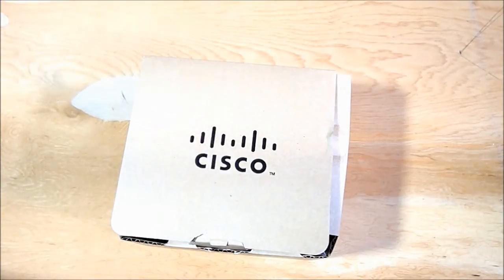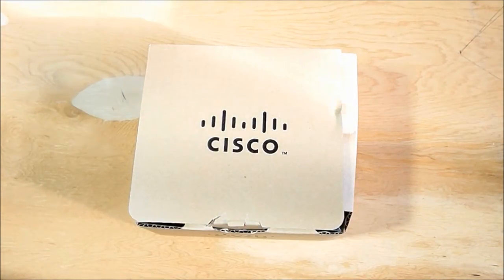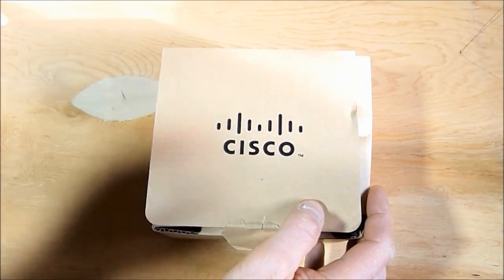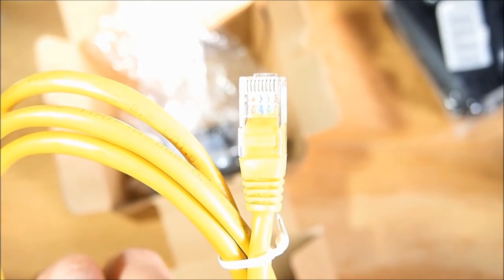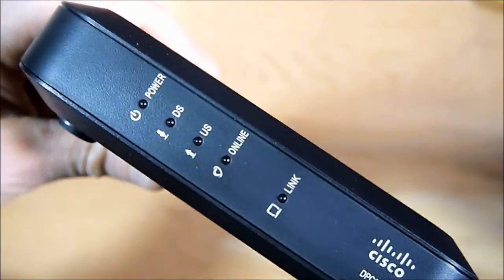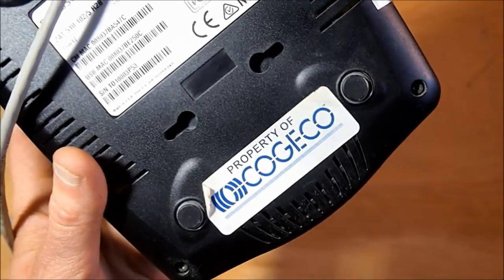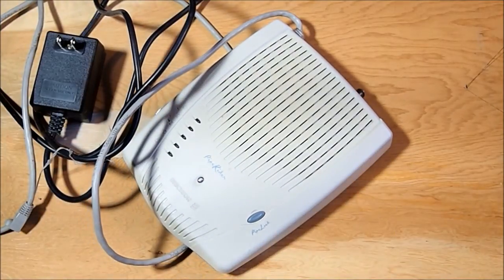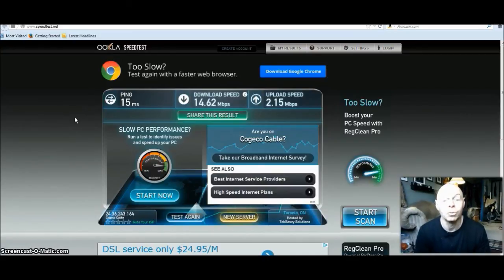TESTING NEW CISCO DPC3008 MODEM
old ericsson piperider modem download speed 4.67mbps upload 1.61 mpbs
new cisco dpc3008 modem download speed 14.62 mbps upload 2.15 mpbs